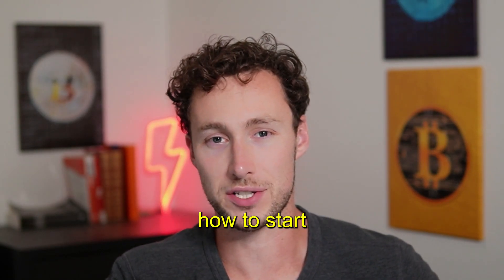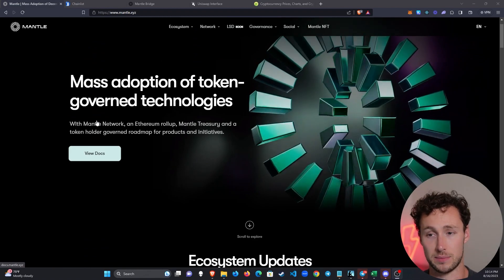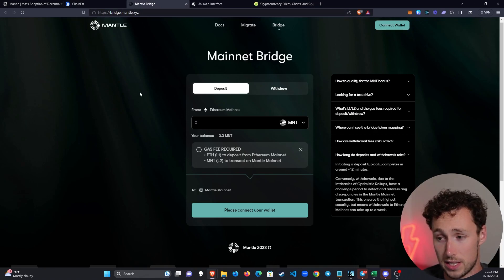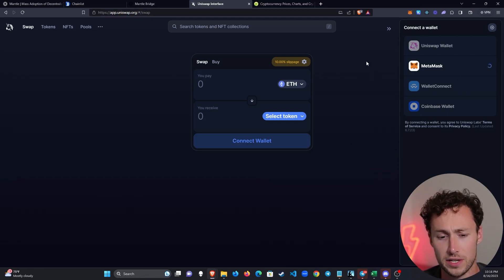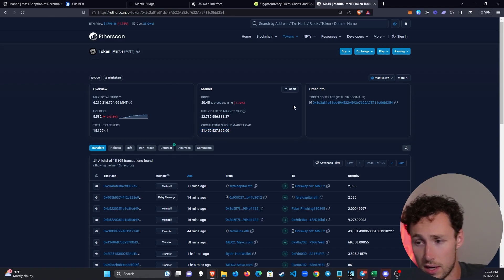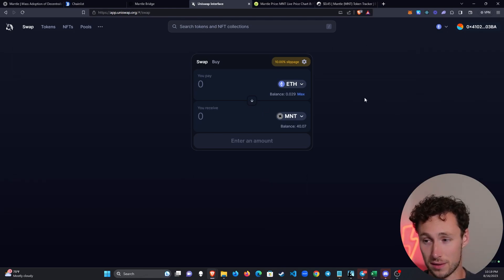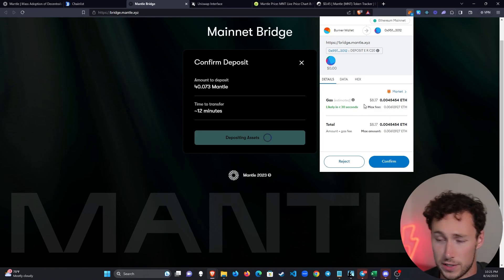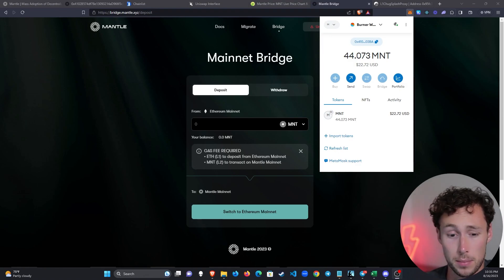How to Bridge to Mantle and Add Mantle to Metamask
0:00 Intro
0:23 Background on Mantle
1:11 Adding Mantle to Metamask
2:08 Mantle Bridge and Swapping for MNT
5:45 Bridging MNT to Mantle